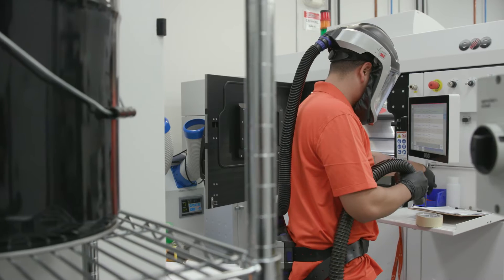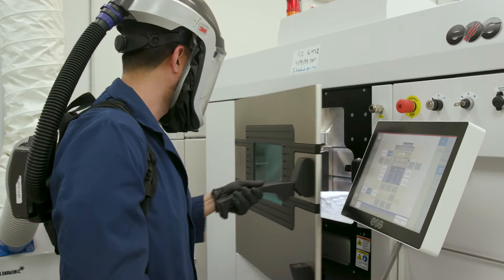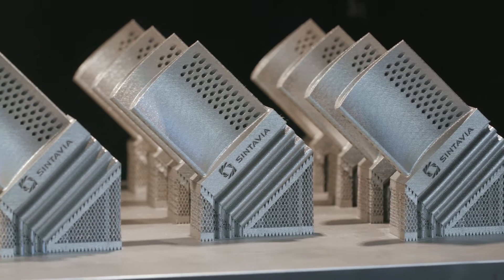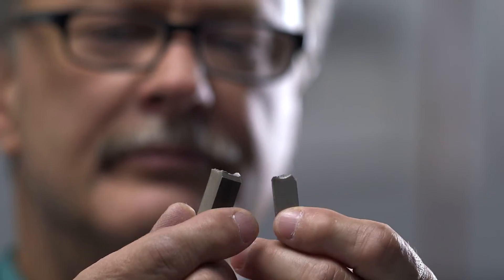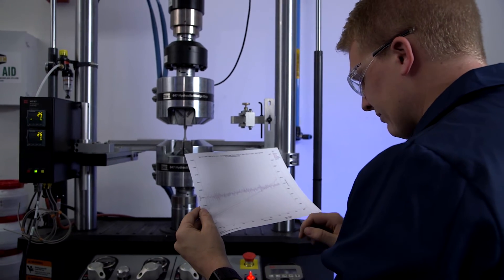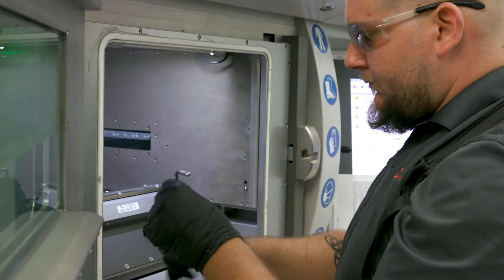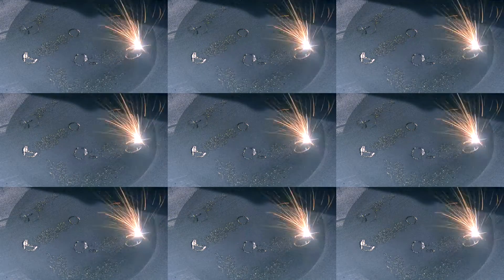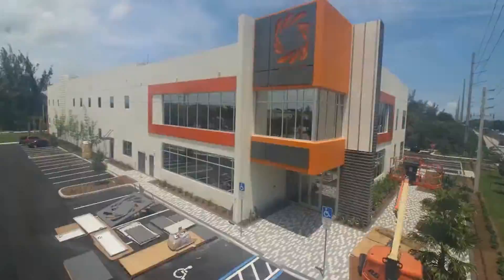Sintavia Additive Digital Journey